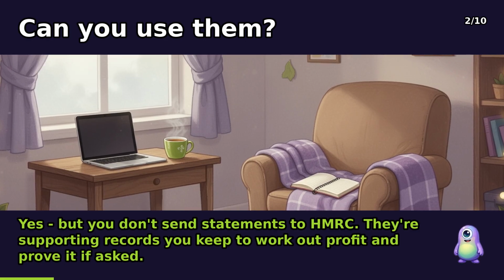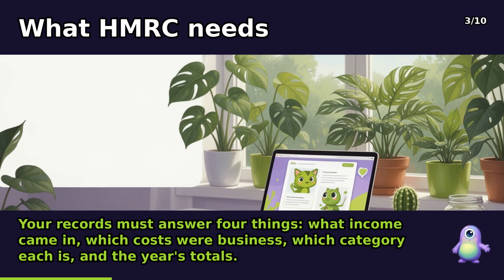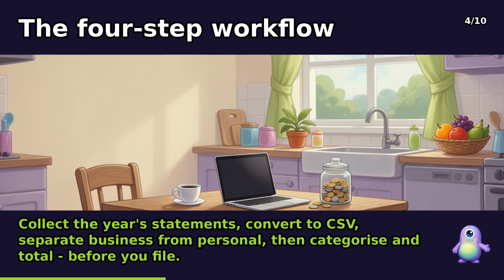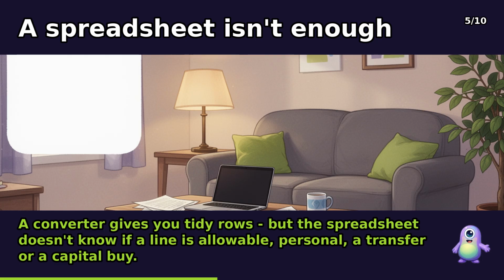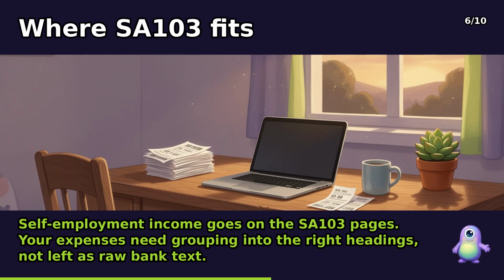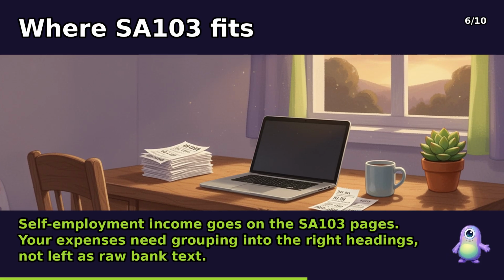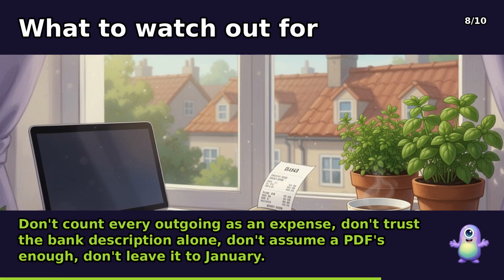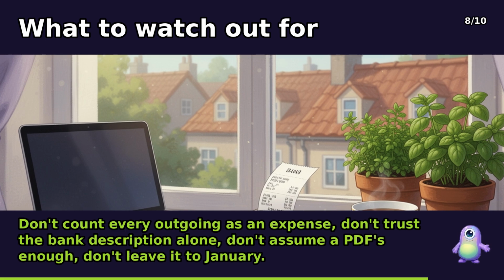MTD Evidence, not a return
Bank Statements are MTD Evidence, not a return!

In this video, Taxadoo explains [MAIN TOPIC] in plain English, including:

- Turning bank statements into a Self Assessment return
- UK Bank Statements are supporting records (Proof).
- The workflow: collect the tax-year statements over the year
- What you may need to do next

Tax does not have to be confusing. Taxadoo helps UK sole traders, landlords and small businesses understand their tax obligations without unnecessary spreadsheets or jargon.

📲 Follow @taxadoo for straightforward UK MTD tax tips

*Important:* This video provides general information and is not personal tax, accounting or financial advice. Tax rules and individual circumstances can change. Check the latest HMRC guidance or speak to a qualified professional when necessary.